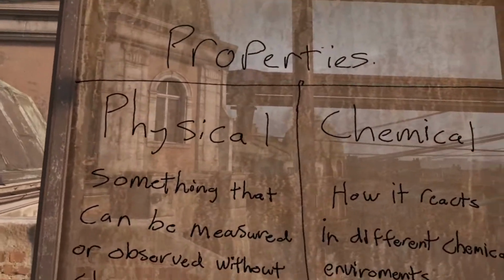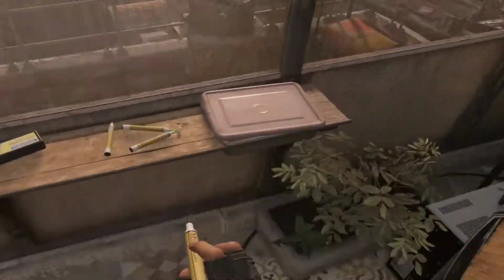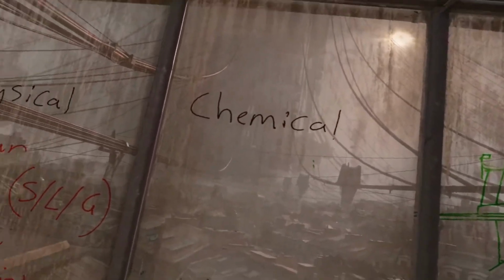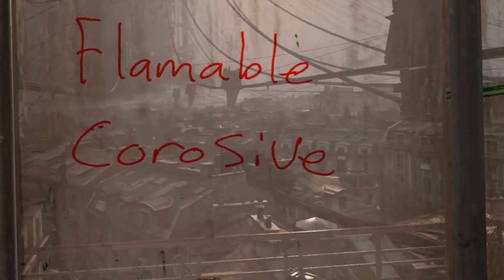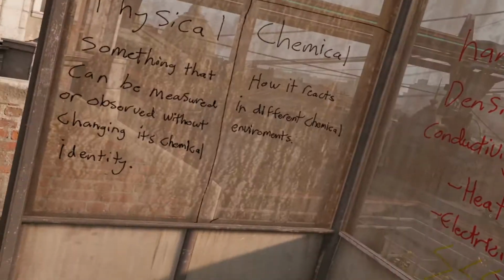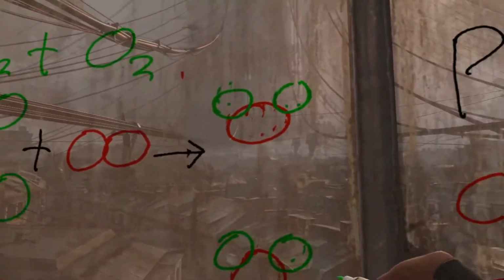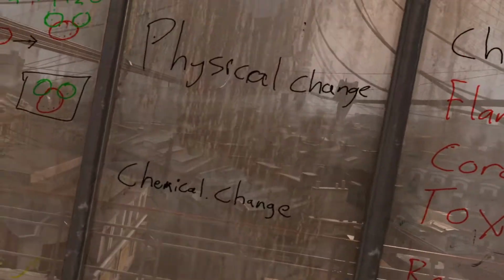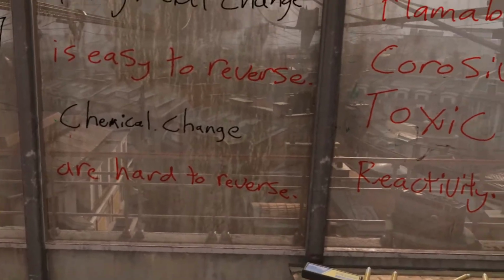Physical Chemistry - Physical and Chemical Properties